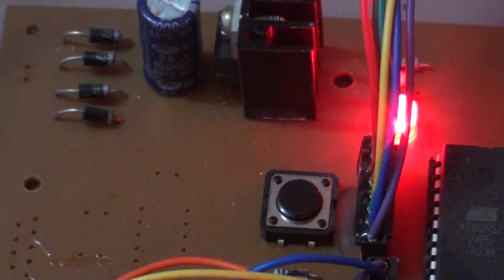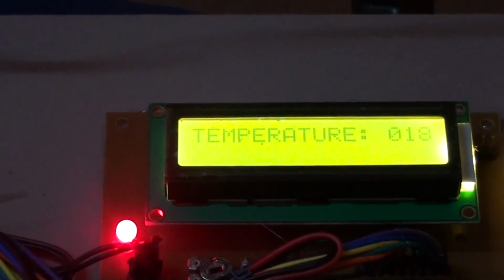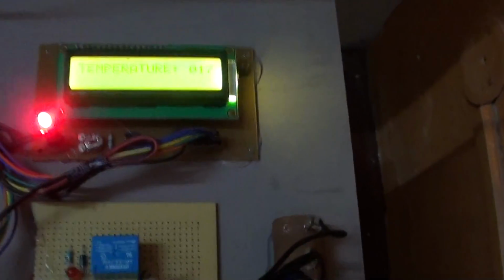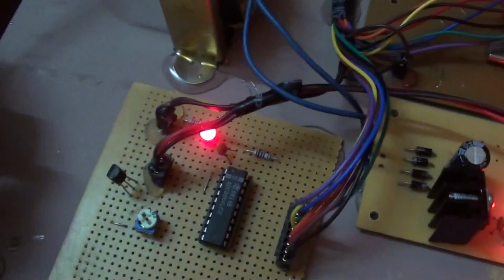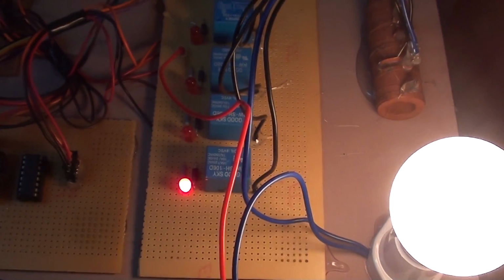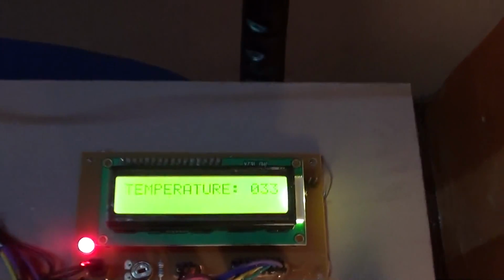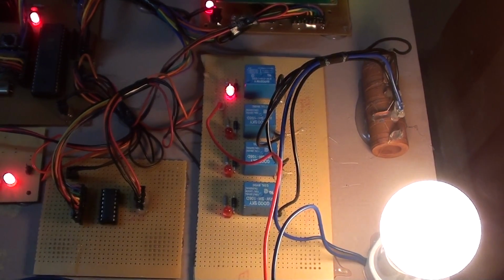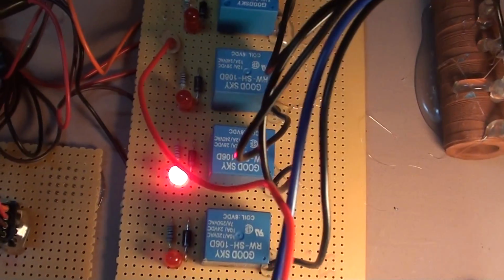Automatic Temperature Based Fan/Bulb speed/intensity controller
This Video presentation is on Automatic Temperature Based Fan/Bulb speed/intensity controller bY "Wineyard Technologies"